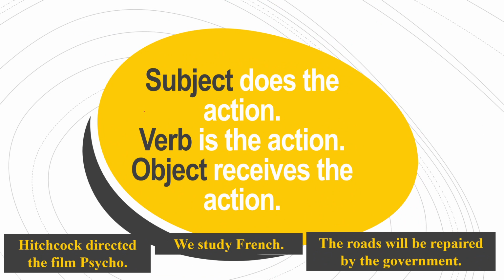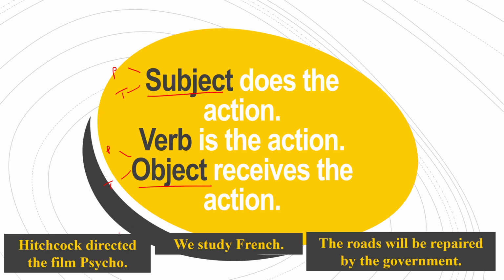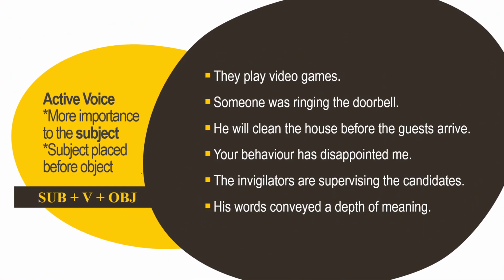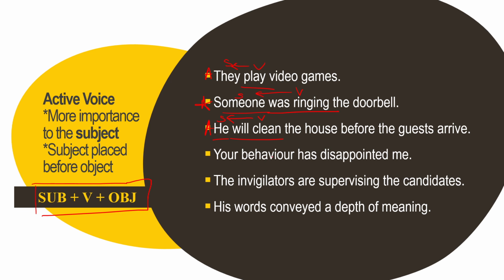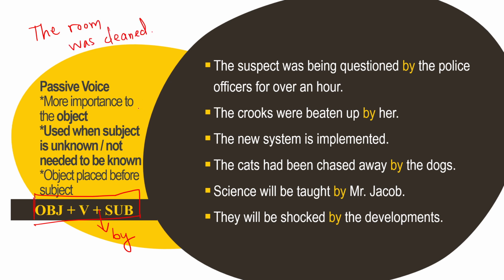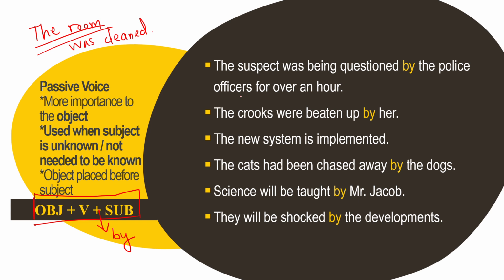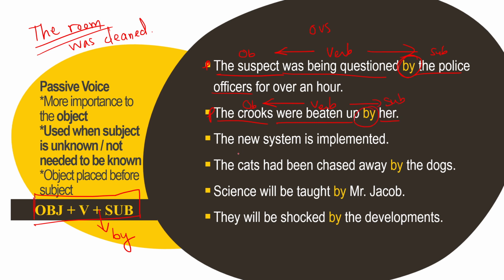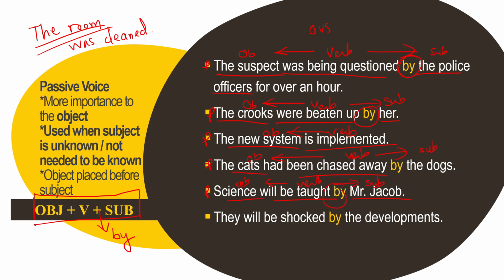Goa Board English │ Class 10 │ Active & Passive Voice (Part I)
Active & Passive Voice (Part I)